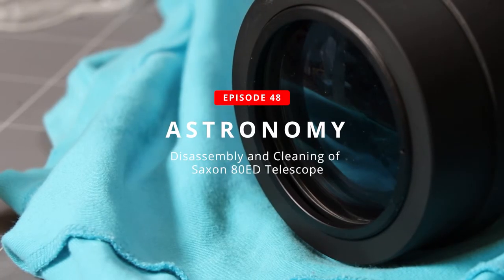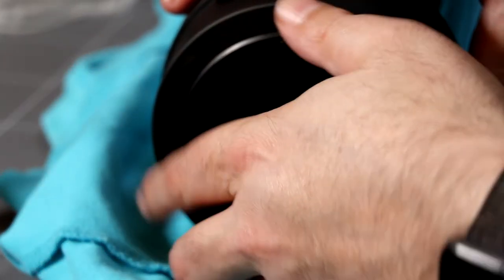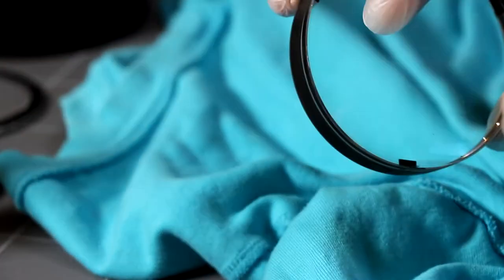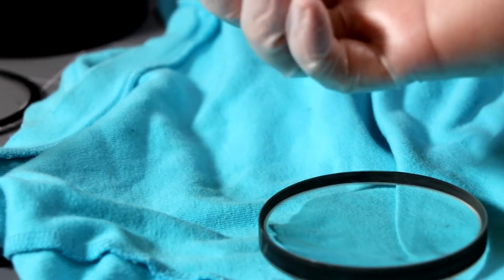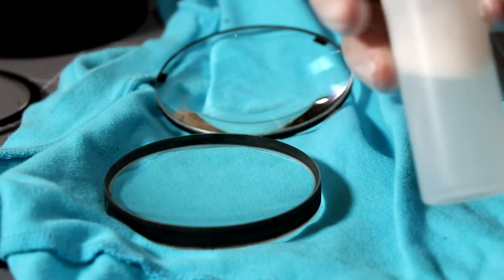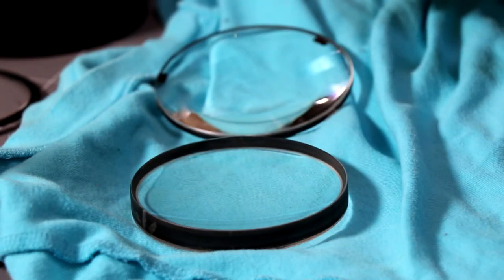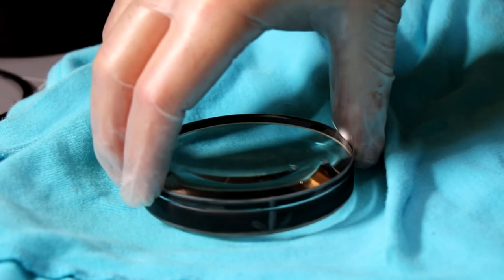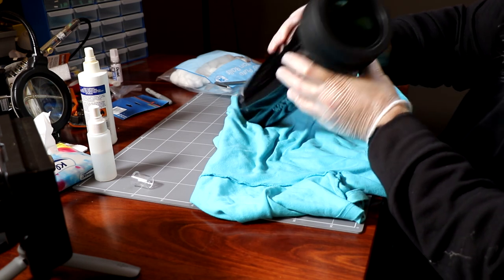Ep 048 - Disassembly and Cleaning of 80ED Telescope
This video shows the disassembly of a Saxon 80ED refractor. This is a doublet (two lenses).
This is a pretty simple process, but you really need to be careful to avoid leaving dust behind, and you want to be careful not to scratch or leave fingerprints on the lenses.